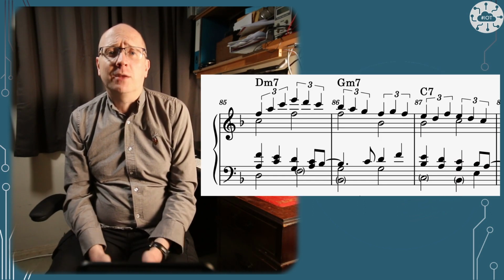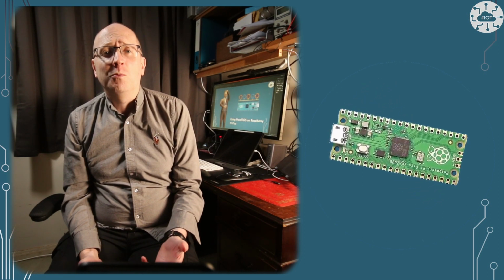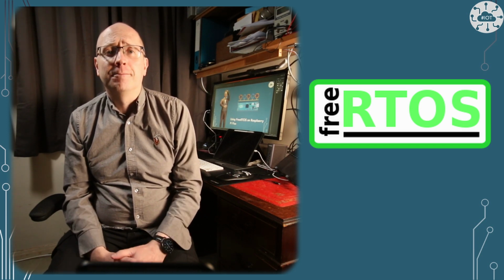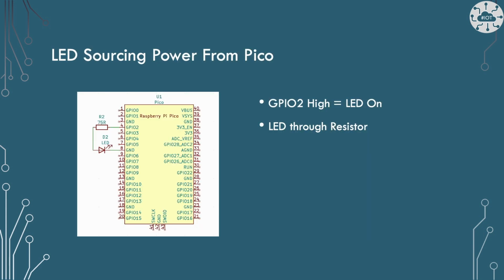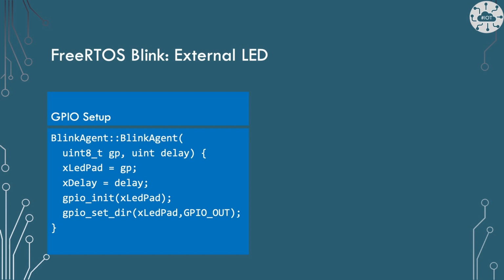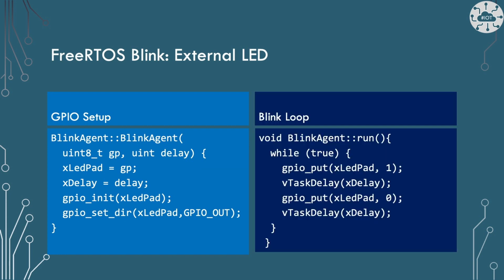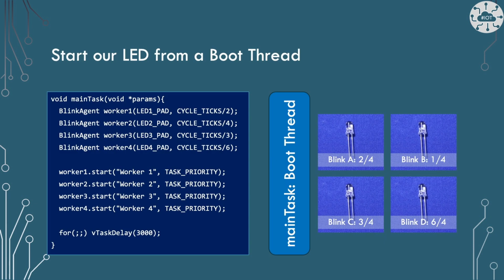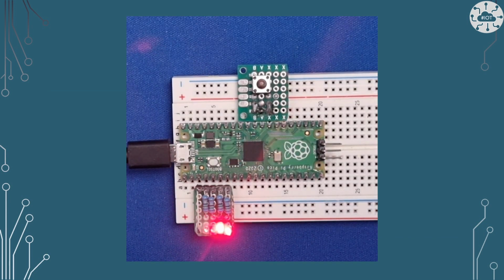Using FreeRTOS on Raspberry PI Pico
Some problems are easier to decompose into a collection of concurrent tasks. In this video, I show how easy this is to do on the Raspberry PI Pico using FreeRTOS Kernel. I build four separate tasks each flashing an LED at a different frequency.
I've published the code for the example on GitHub If you would like to know more about developing with FreeRTOS Kernel on the Pico then check out my Udemy course

Also check out my video on SMT with FreeRTOS, using both cores of the Pico to run tasks